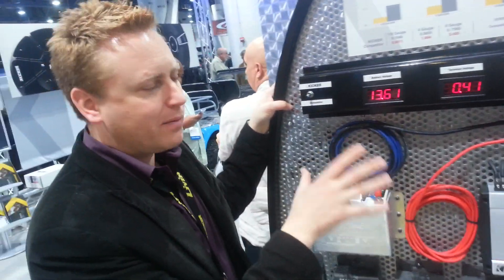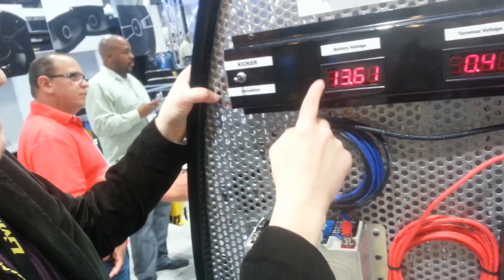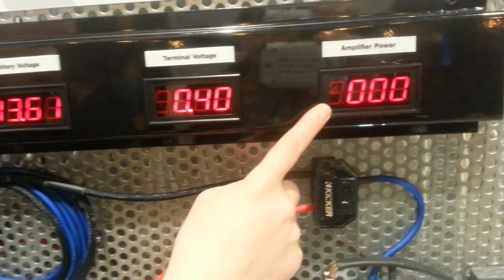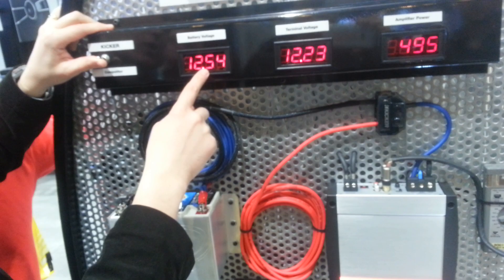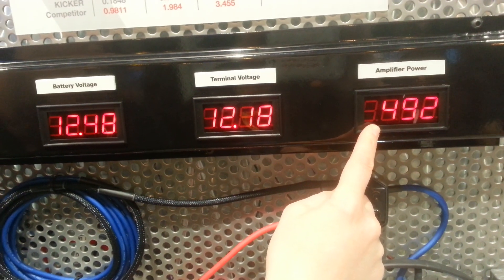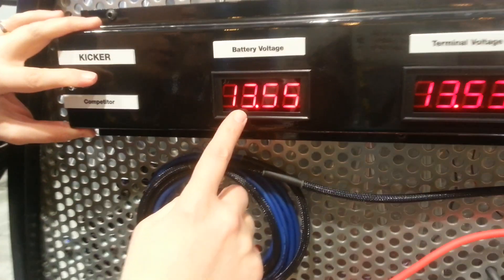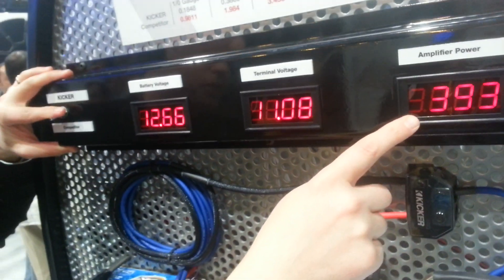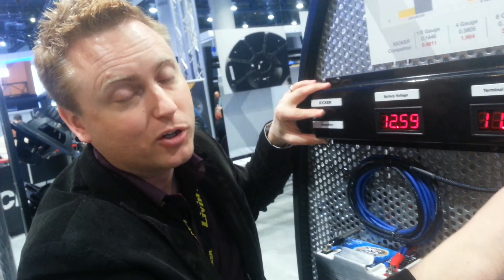Outrageous Audio films Kicker Wire Demonstration at 2014 Consumer Electronics Show OFC vs CCA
The reason to use REAL Copper wire is understood by most audio professionals.  Kickers display proves the difference.  Oxygen Free Copper versus the cheaper Copper Clad Aluminum.  You get what you pay for...and cheap wire will cost you!